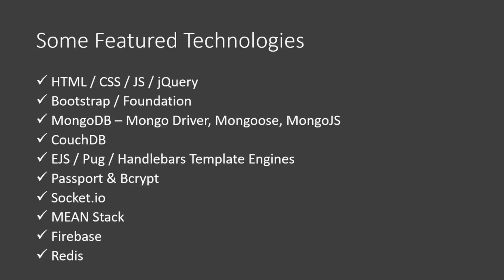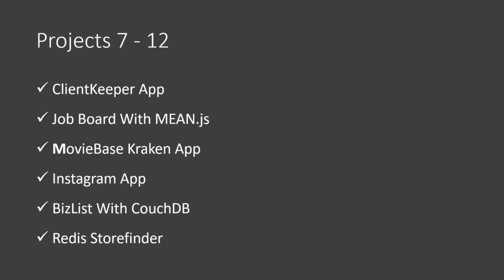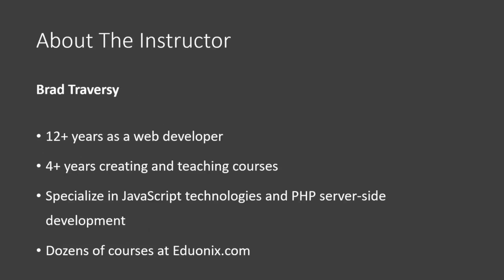ExpressJS Tutorial for Beginner | Projects in ExpressJS - Introduction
Create amazing web applications with the Express.JS framework. Learn Express.JS in this amazing online project tutorial.

Here are 12 projects that you will work on:

Project 1: We will start off with a basic web server, learning the core concepts of NodeJS and Express.
Project 2: A simple PC Repair Website to help users grasp the beginners concepts of Express.
Project 3: A Todo App that will help us learn how to use MongoDB and Mongo Driver.
Project 4: A complete and detailed Sports Blog to understanding using Mongoose and MongoDB
Project 5: A complete user Login App with Passport authentication
Project 6: Learn how to integrate chat with Socket.io
Project 7: A ClientKeeper App that will use the MEAN stack from scratch
Project 8: A functional Job Board that will use the Mean.js generator
Project 9: A MovieBase App that will use Kraken, which is an extra layer added over Express to build better MVC type applications
Project 10: An Instagram App will include integrating the Instagram API
Project 11: A business listing app that will include using CouchDB
Project 12: Redis Storefinder that will use Redis and Google Geocode